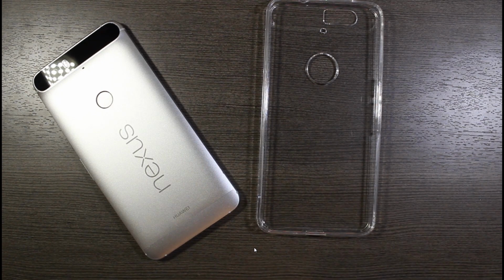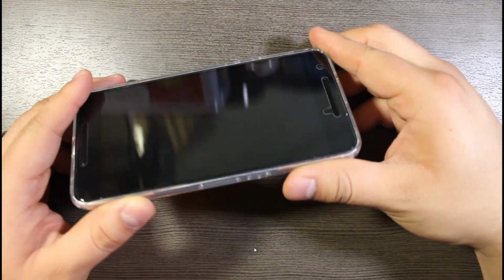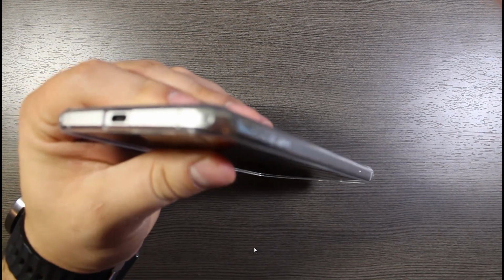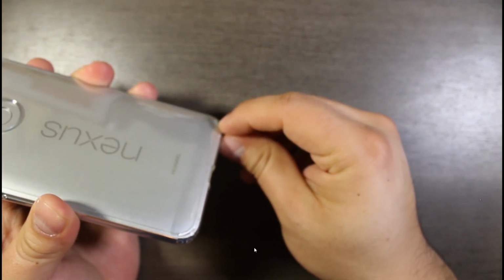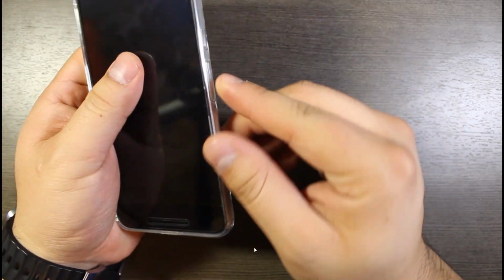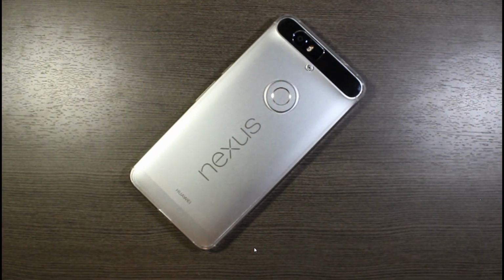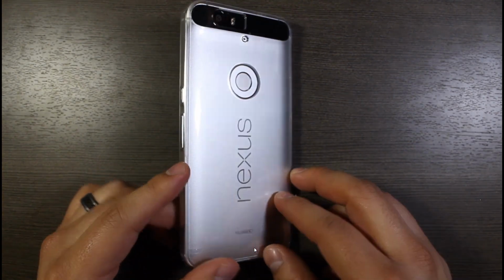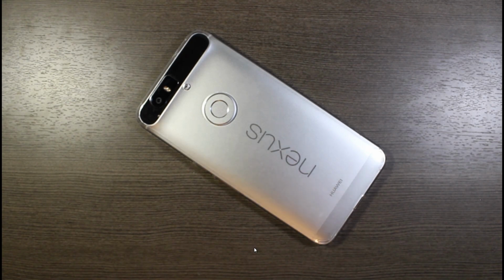Nexus 6P Moko Halo Series Case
This is my second favorite case for the Nexus 6P.  It provides very little bulk while keeping the phone protected and adding some good gripiness (is that a word?) to it.  If this seems like something you'd be interested in, you can pick one up